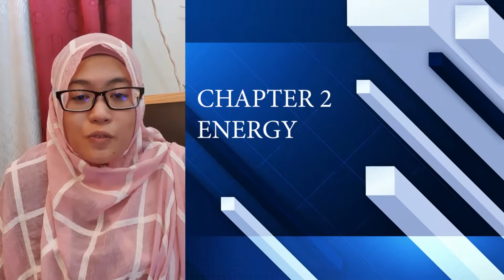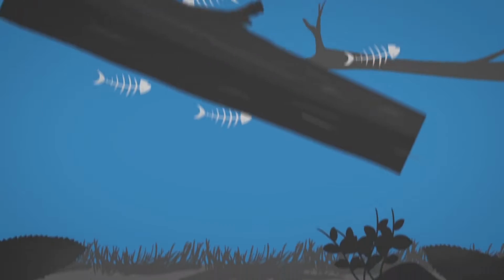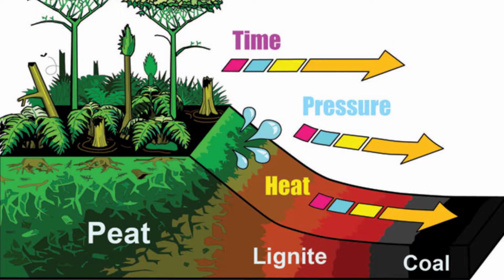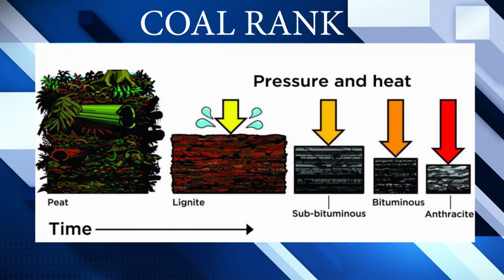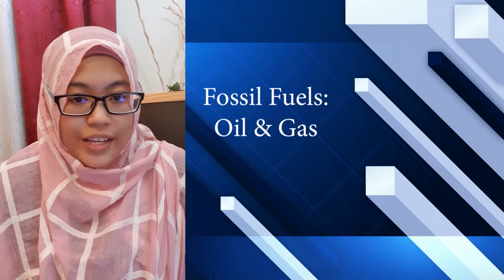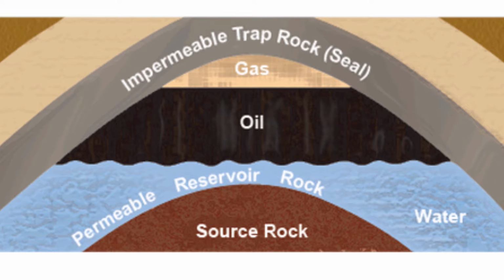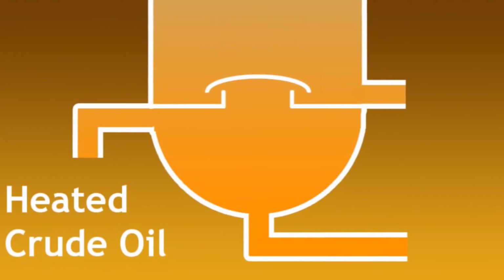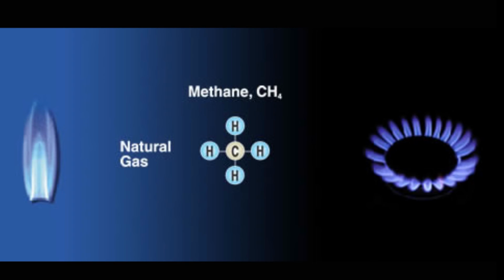Chapter 2 - Energy